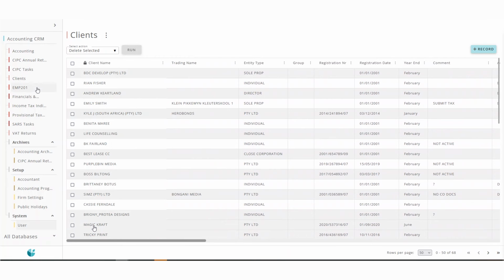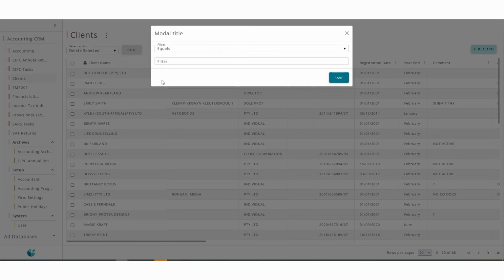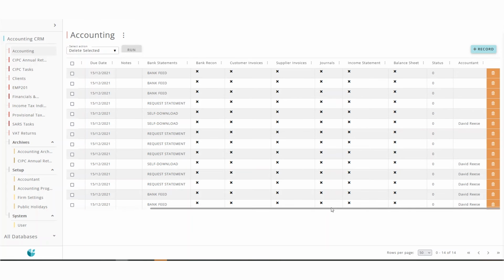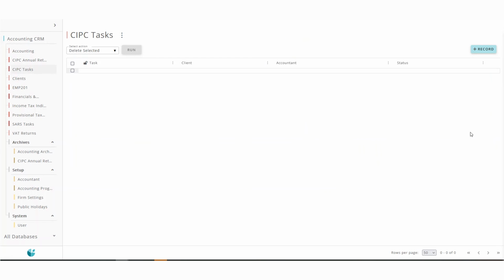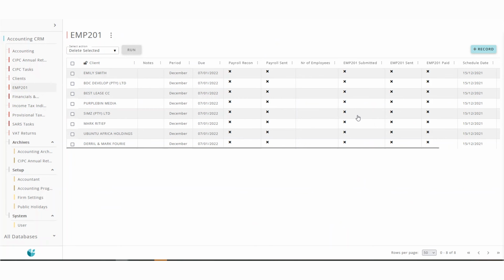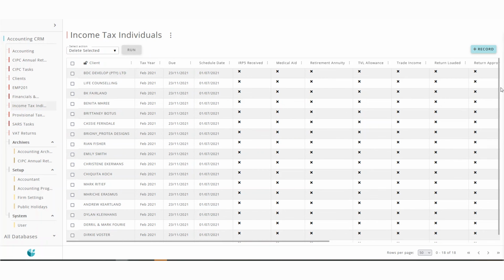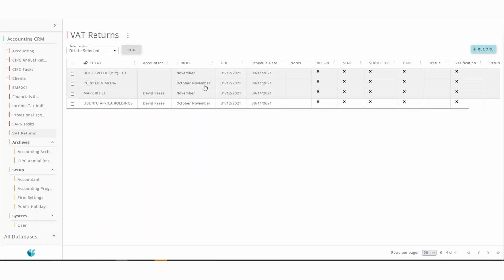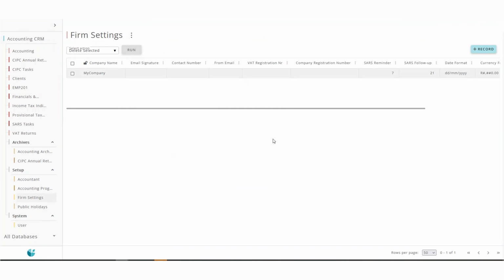Getting Started: Step3 Working In DataGows